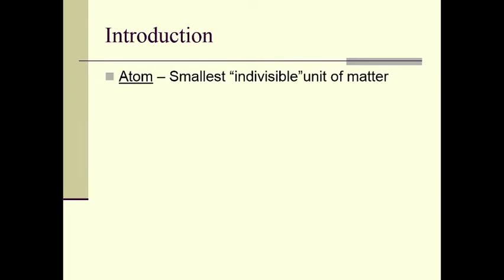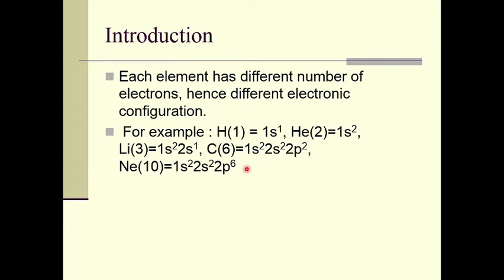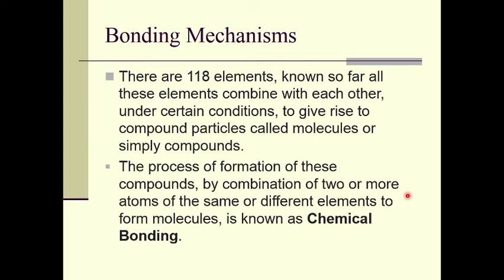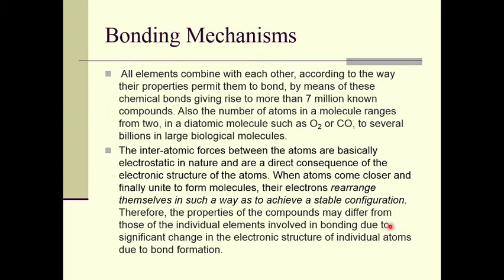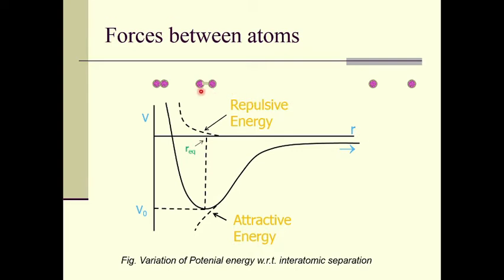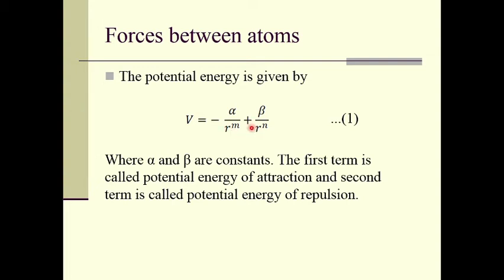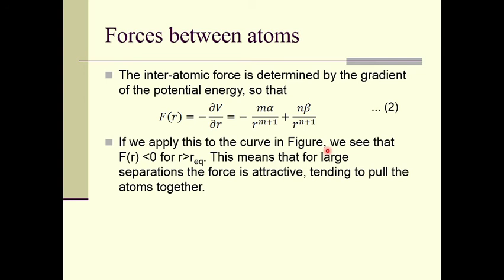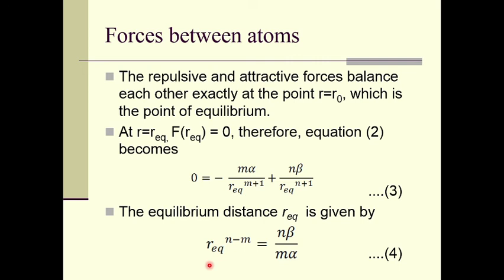SPPU | BSc Physics 1st Year| Sem-1| Ch3L1: Molecules: Bonding Mechanisms | Forces between Atoms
F. Y. B. Sc. Physics Paper-II | Sem-1| Ch3L1: Physics of Molecules: Bonding Mechanisms | Forces between Atoms | Pune University
BSc Physics 1st Year